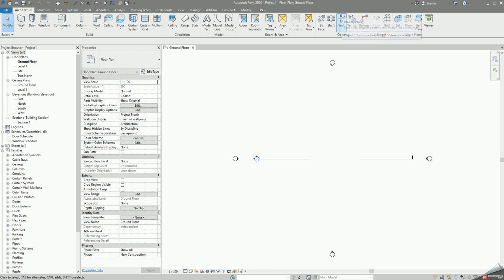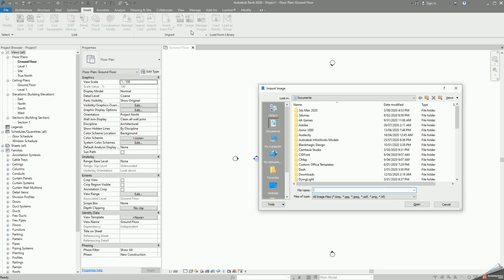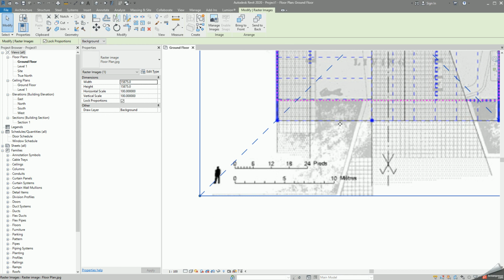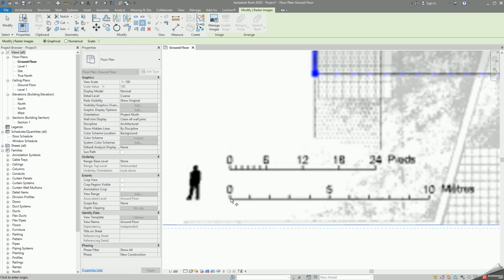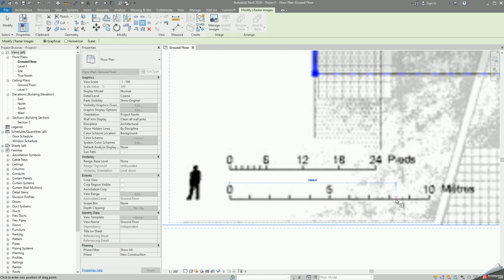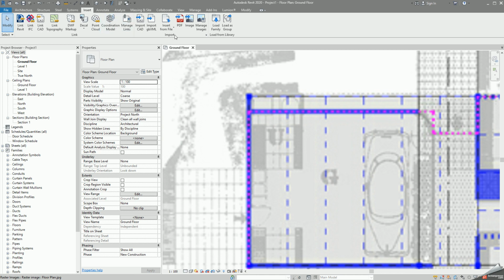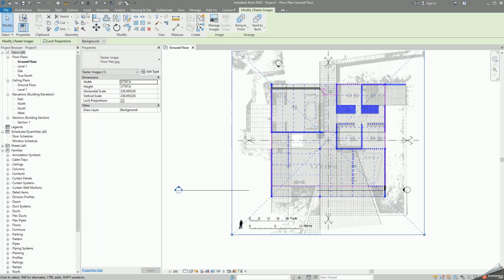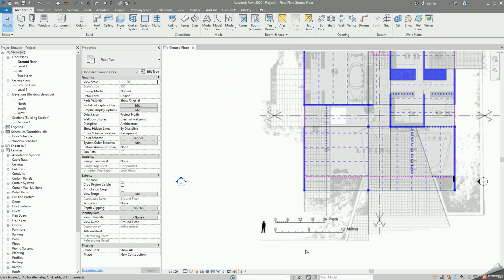How to scale floor plan image in Revit